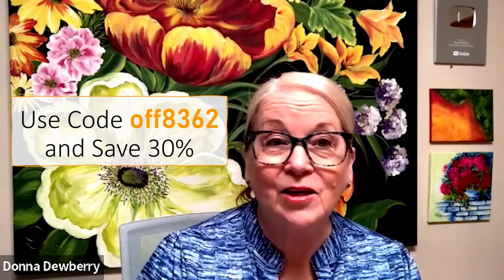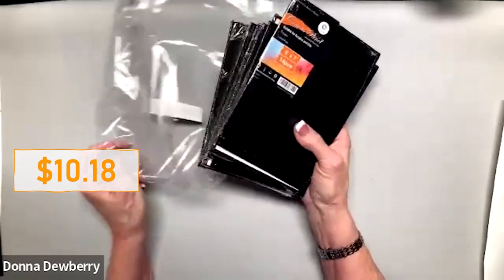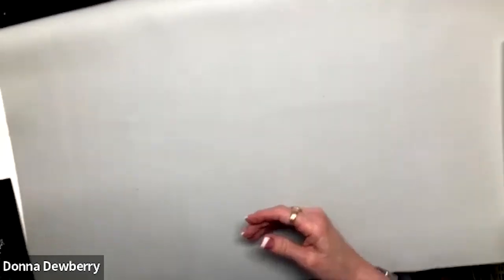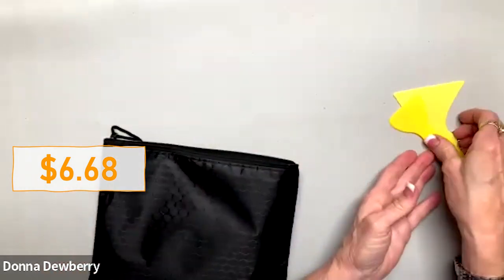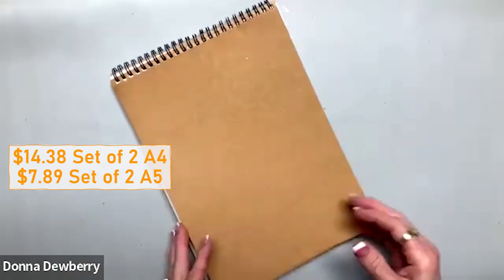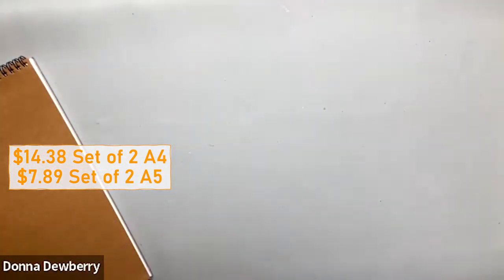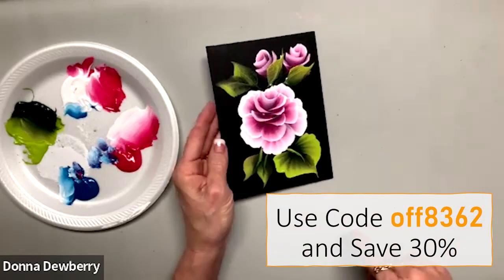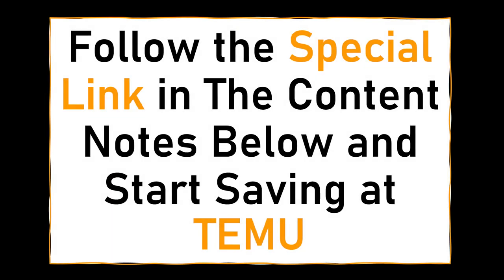My First TEMU Craft Haul *Good deal or scam? Donna Dewberry 2023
to get my items

💡My Selections 💡
1. 12Pack Unfinished Wooden Cubes $3.99💰
2. Retro Spiral Coil Sketch Paper $3.49💰
3. 12pcs-168pcs Color Art Markers $4.79💰
4. 10pcs Wood Blank Bookmarks $5.99💰
5. 12pcs, DIY Wooden Listing Pet Sign $8.49💰
6. Colorful Painting Pen Art Marker $0.89💰
7. 36pcs Templates Stencil Set $4.99💰
8.  Unfinished Wooden Paddle $7.99💰
9. 150pcs Painting Drawing Art Set $13.09💰
*Sold-out items are not listed